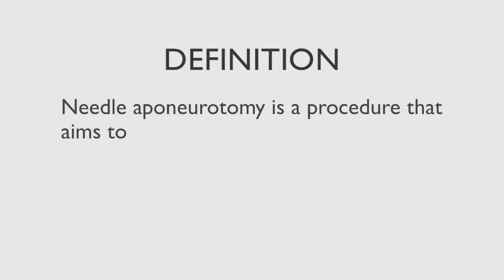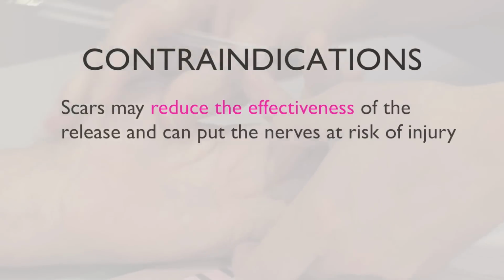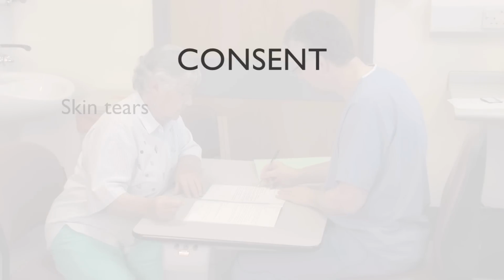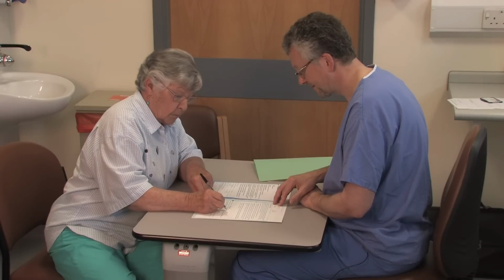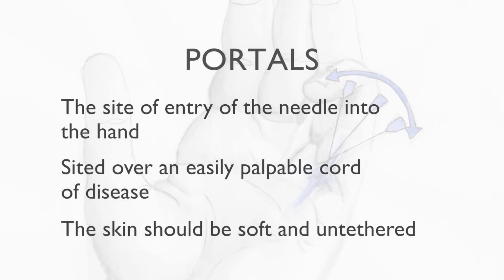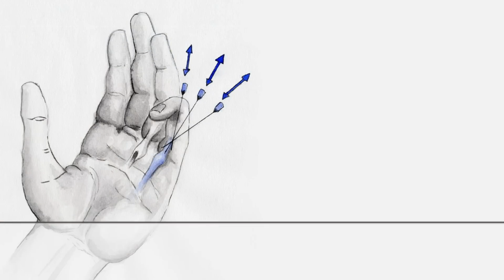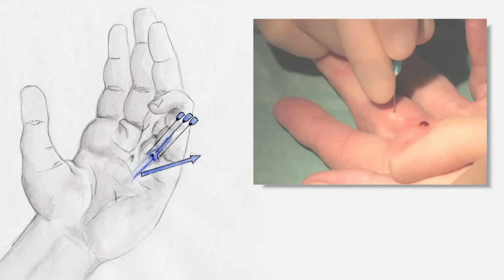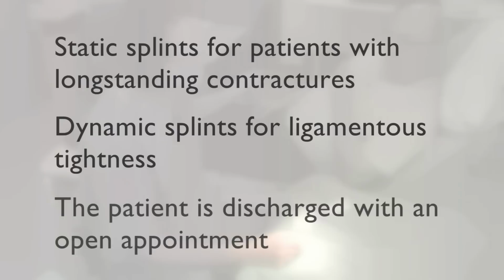Needle Aponeurotomy For Clinicians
Produced with the Pulvertaft Hand Centre.